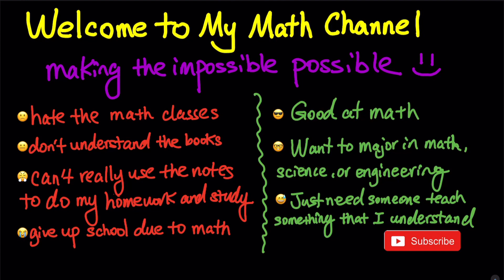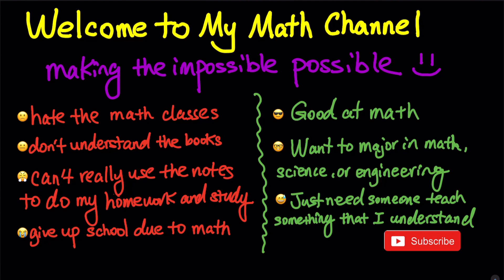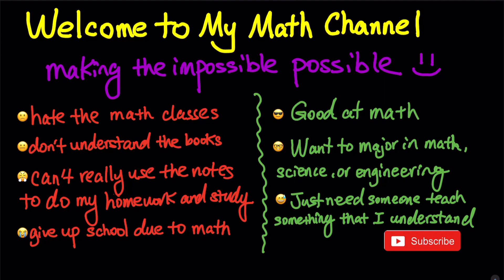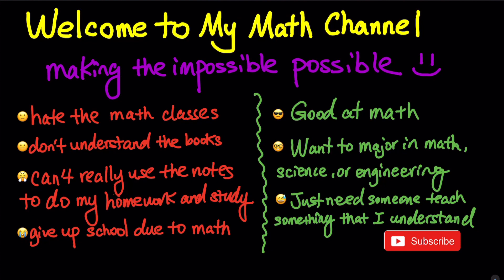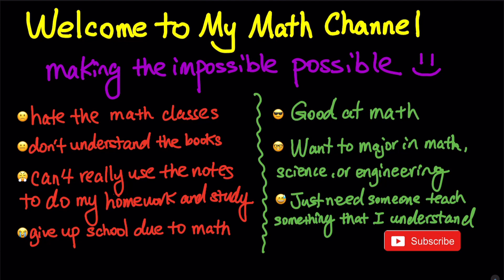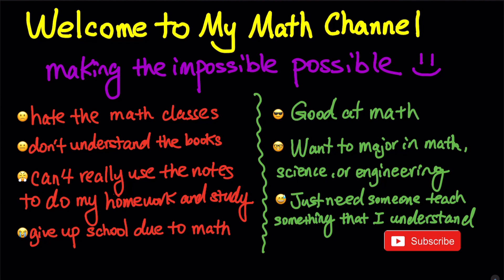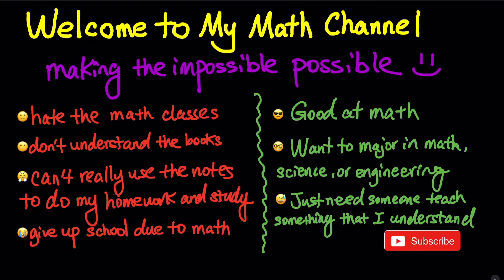WELCOME TO MY MATH CHANNEL